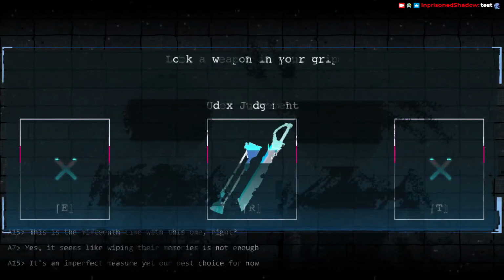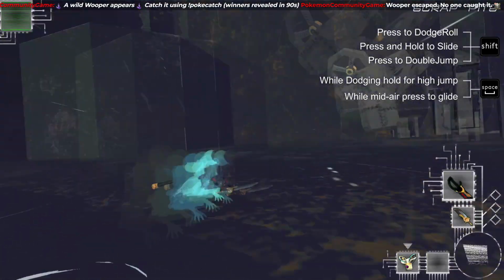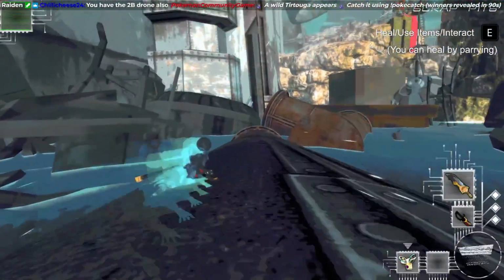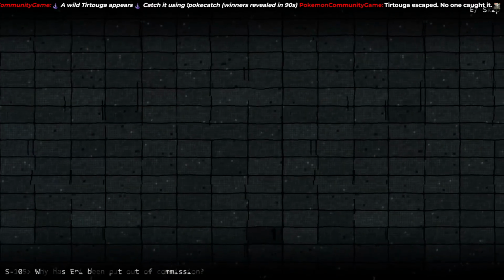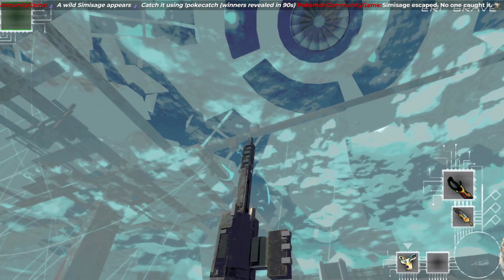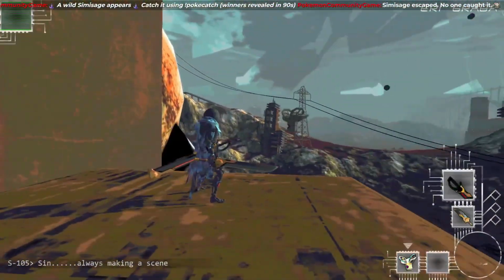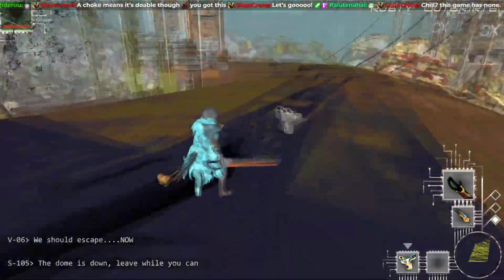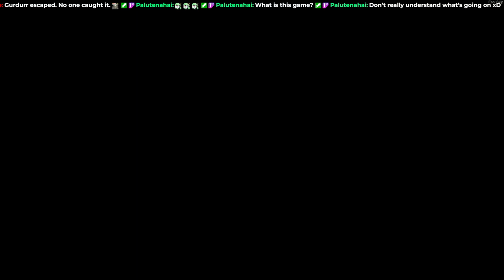V.AProxy - Complete Demo Playthrough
Here's a video of me playing through the demo in V.AProxy!
this includes me beating the main story part of the demo and fighting the secret boss!
there are some more things in the demo but it's all for exploration and possibly stuff that will be added in later! So I kept that out to avoid spoiling that. -- enjoy!